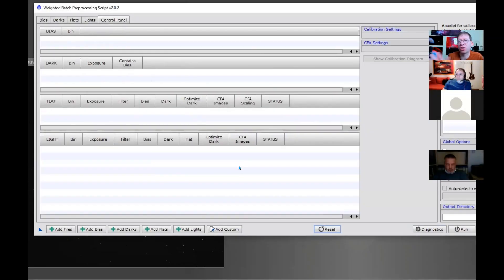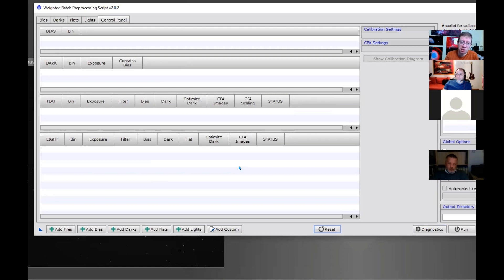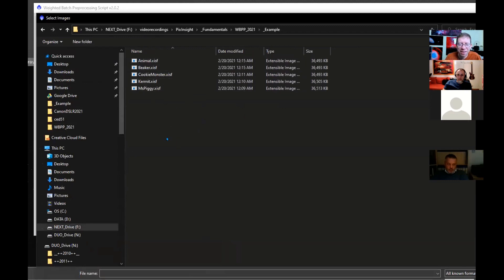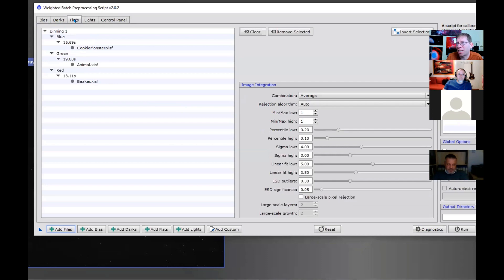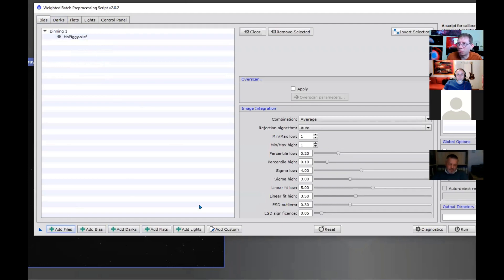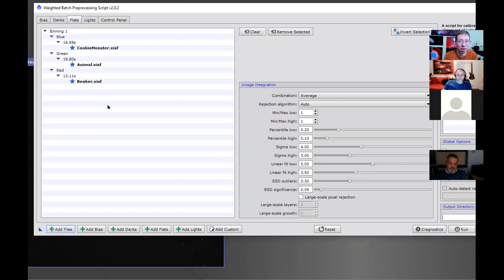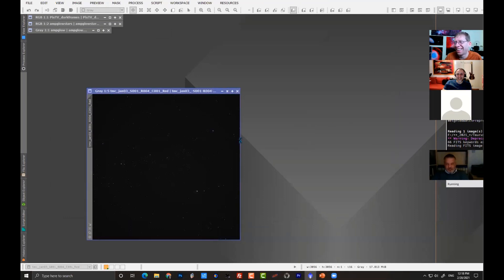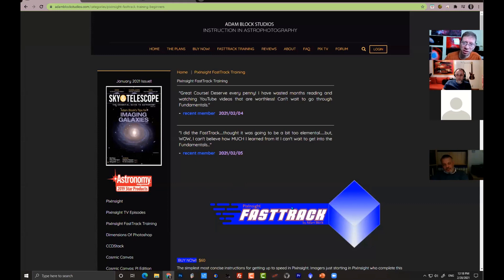Part 8: WBPP 2.0 (PixInsight): Load your own Master calibration files.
Using the new version of WBPP loading and configuring the script for various sensor and data combinations is easy. WBPP communicates what it will do and if this not your intent it is easy to adjust. This video shows how to load your own Master calibration files that you generated outside of WBPP. Best practice is to create Masters from raw data in WBPP... can't go wrong with that! This is a snippet that comes from PixTV!

The approach I take in this very video utilizes this training.